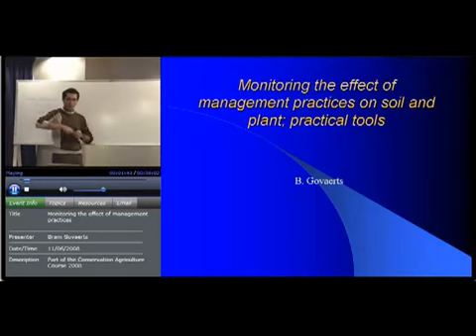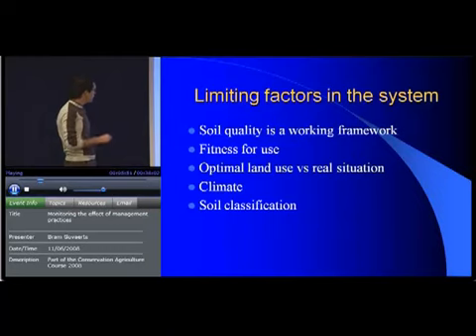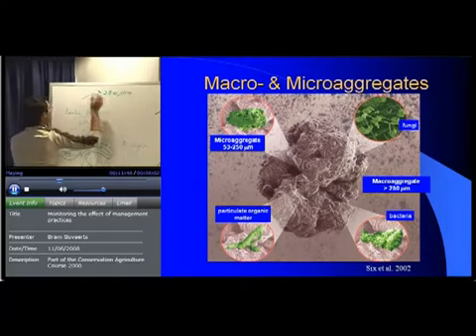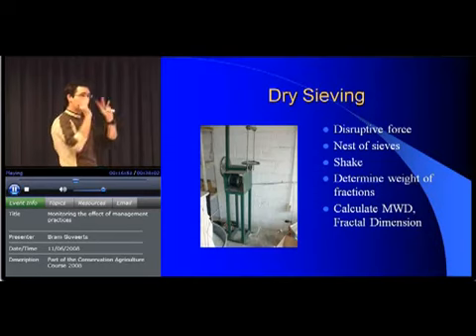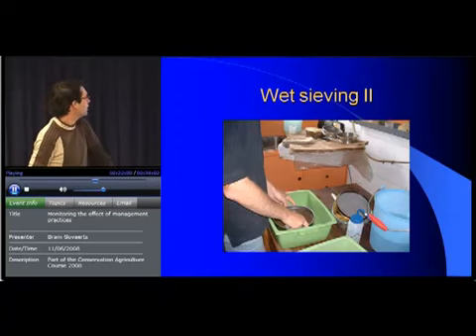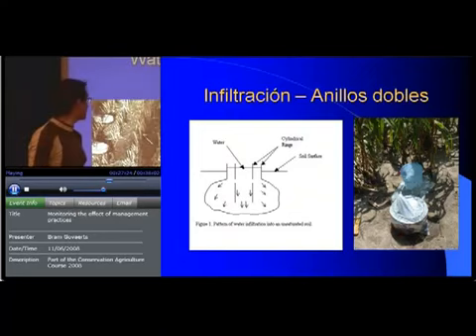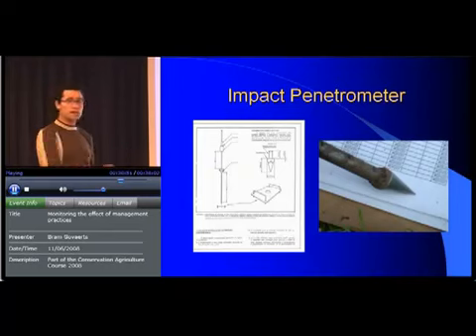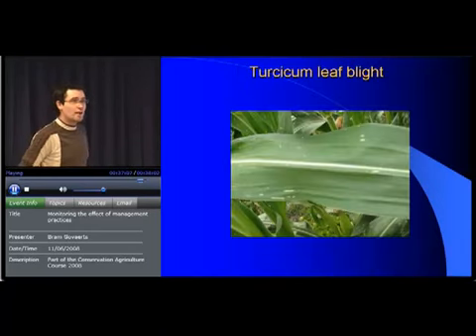Monitoring Soil Parameters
Lecture by Bram Govaerts during the 2008 Conservation Agriculture training course.Much of the beneficial effect of CA comes from improved soil quality, therefore it is important to correctly measure physical, chemical and biological soil parameters. In this lecture soil parameters including aggregate stability and distribution, soil morphology, infiltration and penetration resistance are discussed.